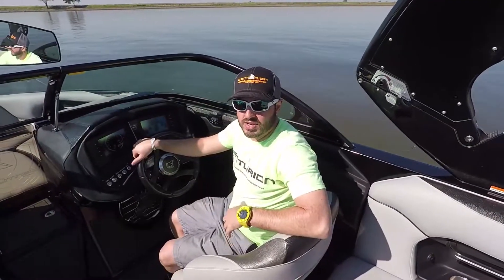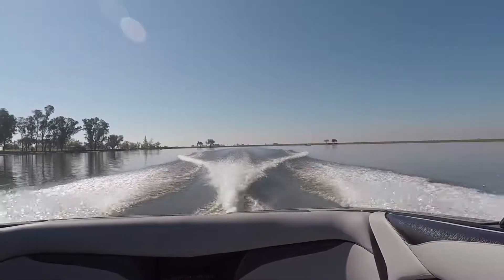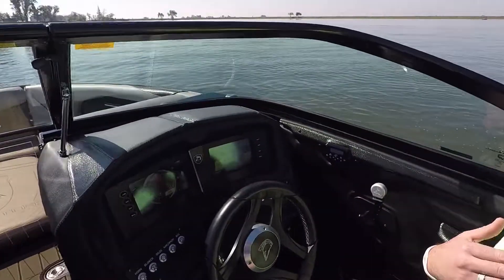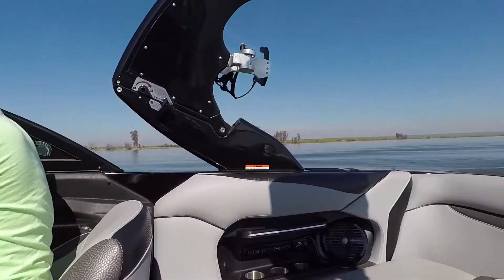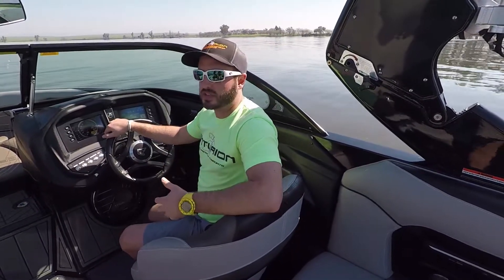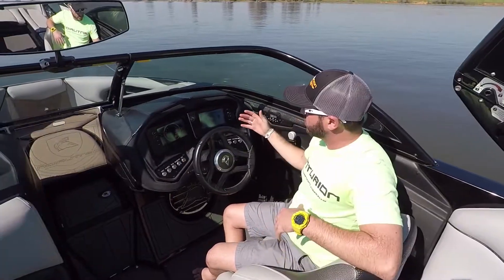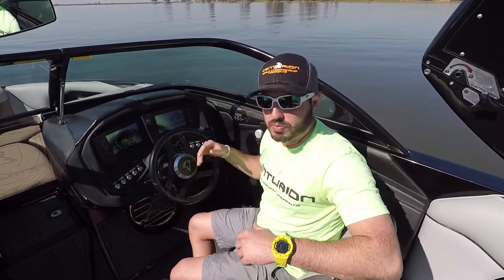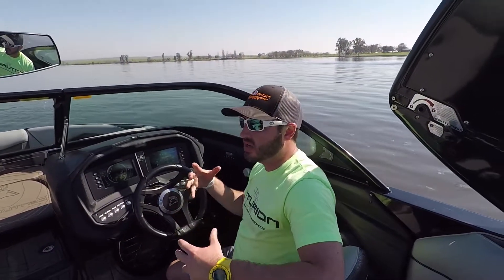Centurion RI 217 V4517B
How to build the perfect wave.  This video will demonstrate how to properly fill ballasts and adjust trim tabs.